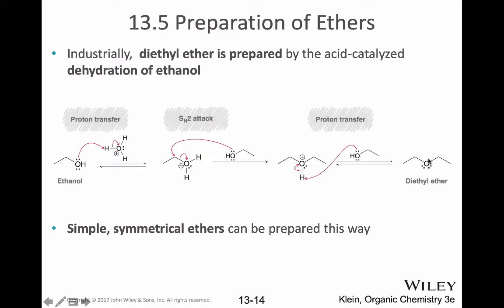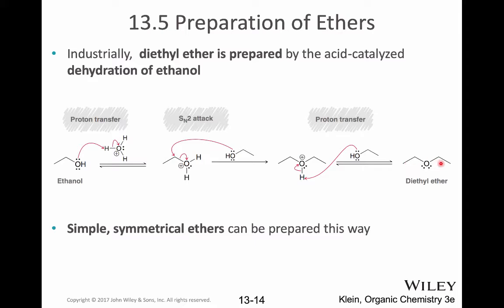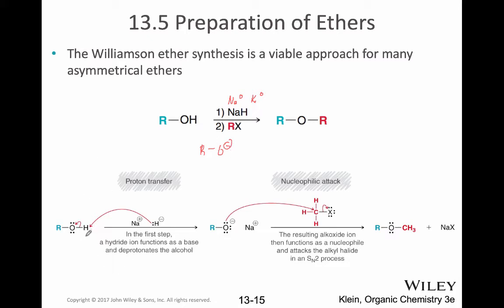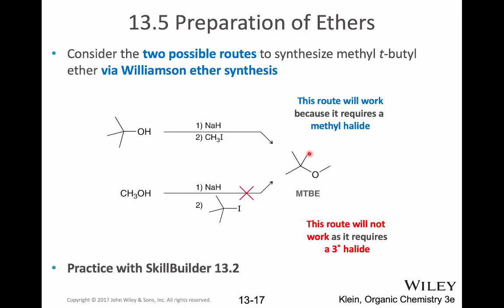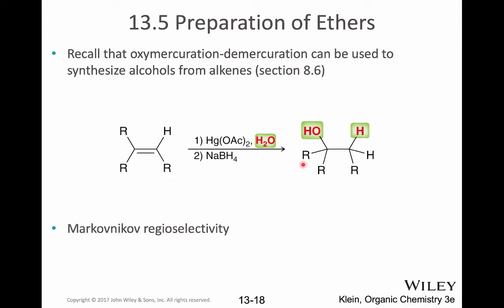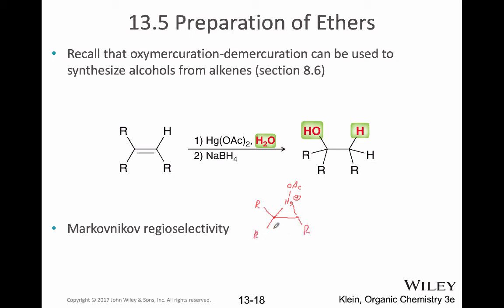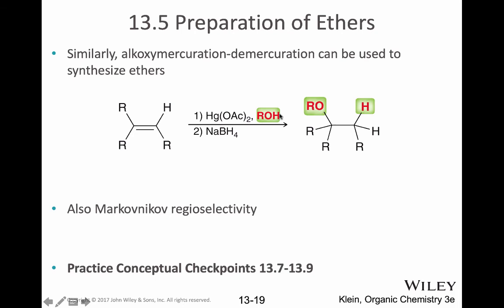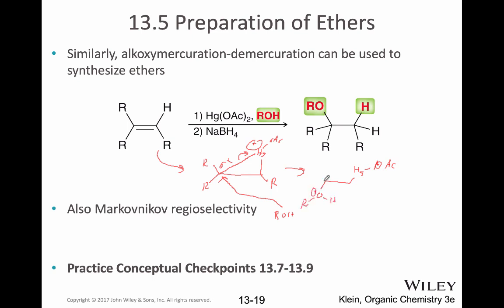13.5: Preparation of ethers